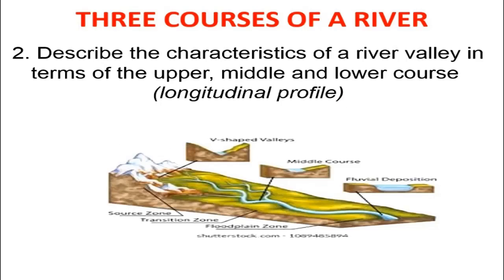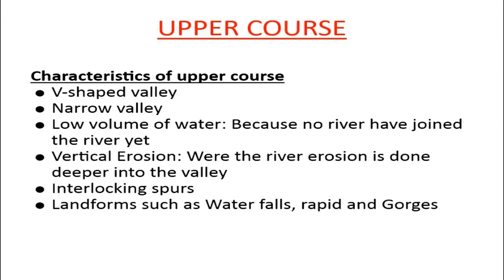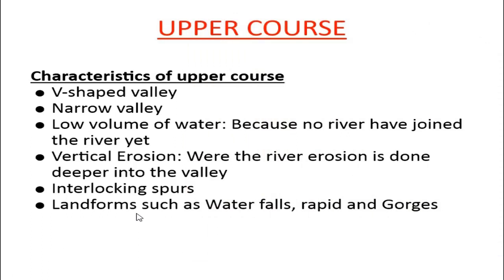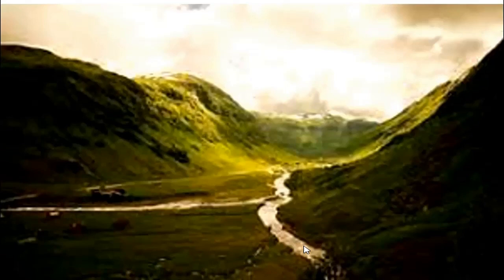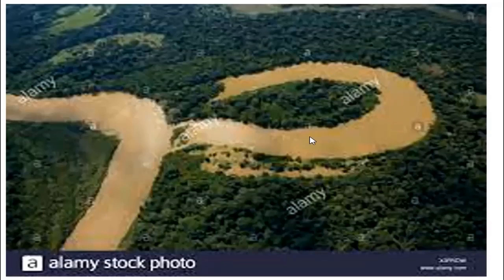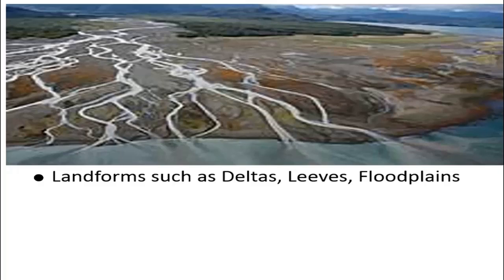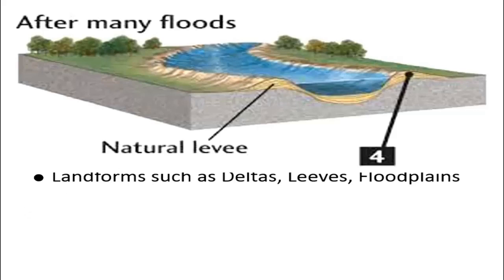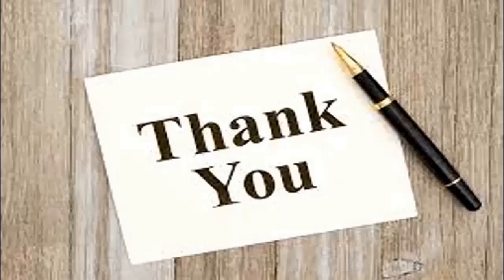Three Course of a River Valley: Upper, Middle and Lower Course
Features and characteristics of a river course and their landforms